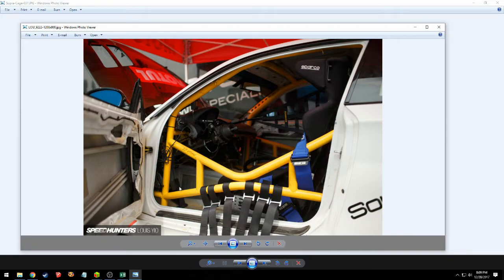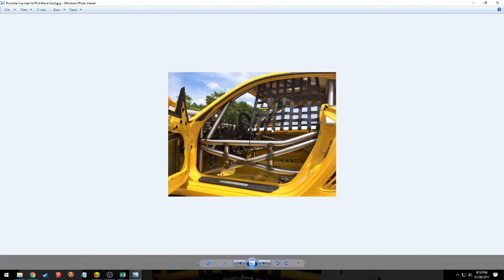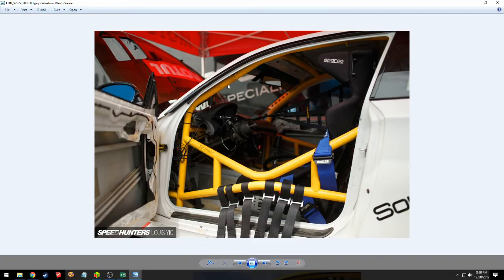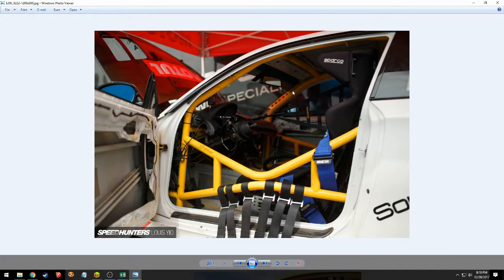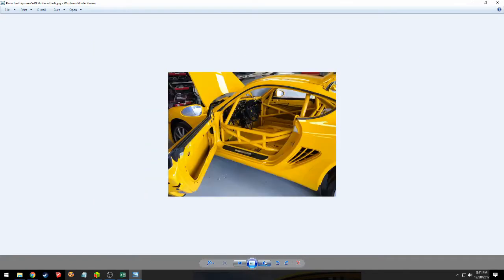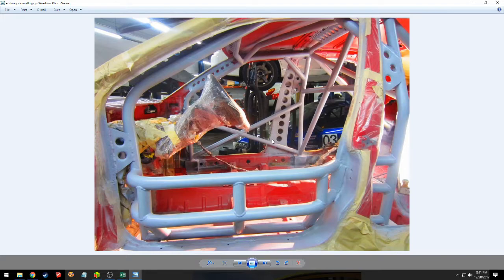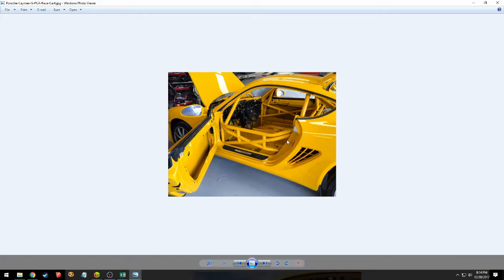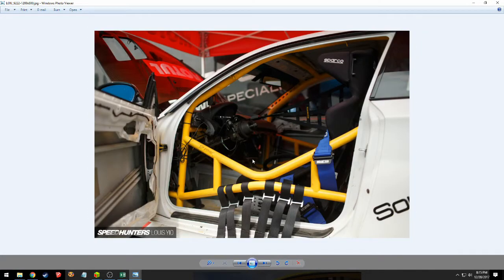The Making of a Race Car: Part 4 | Roll Cage Design | Driveway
Today we are talking rollcages.  There are numerous "correct ways" to do a roll cage and we're going to make a rough plan for ours.